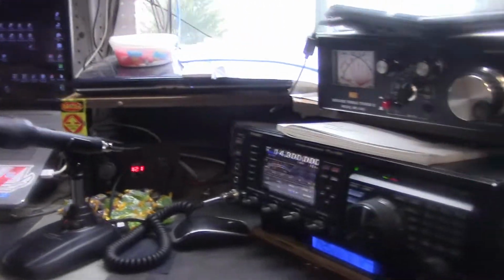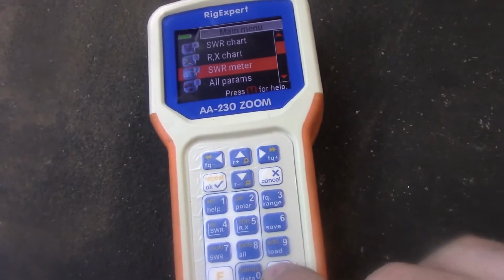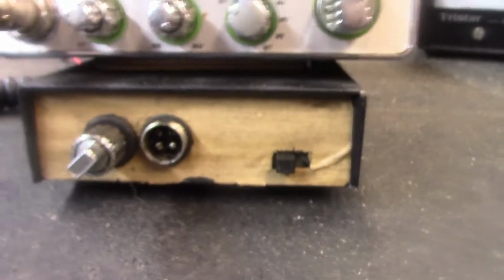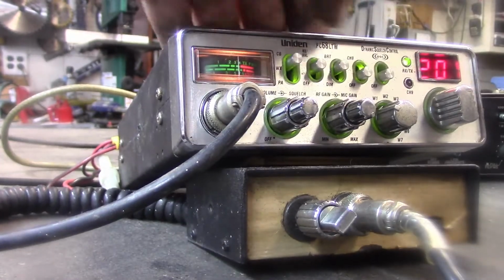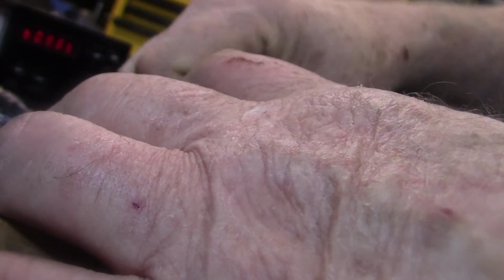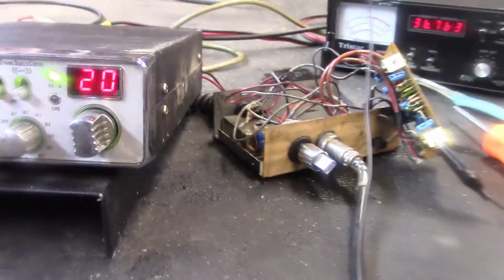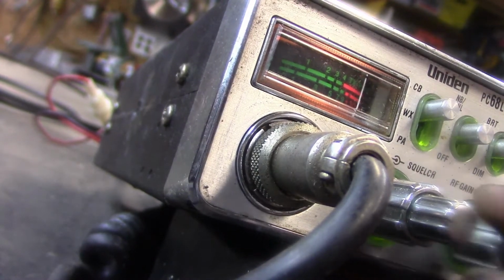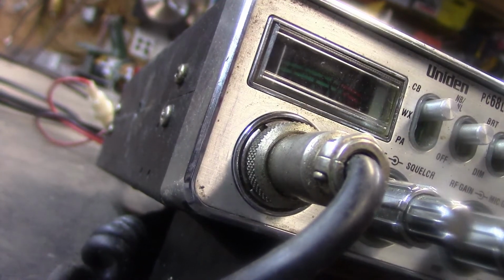Quick CB test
Checking the unit before hooking up.